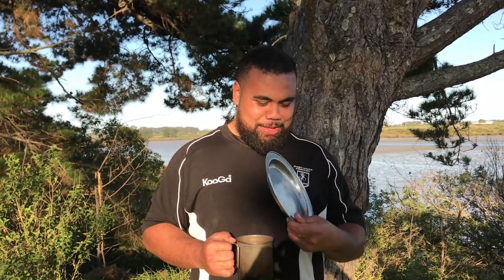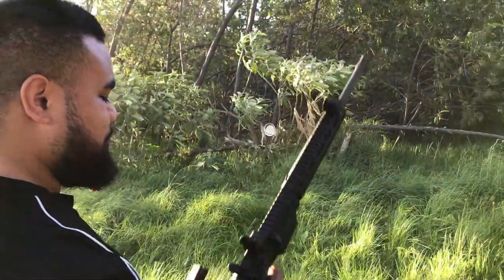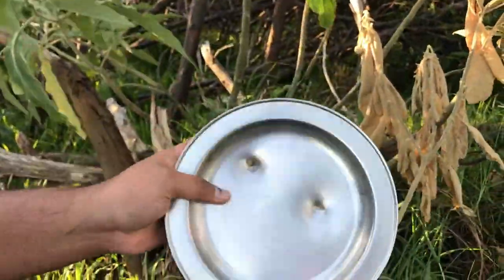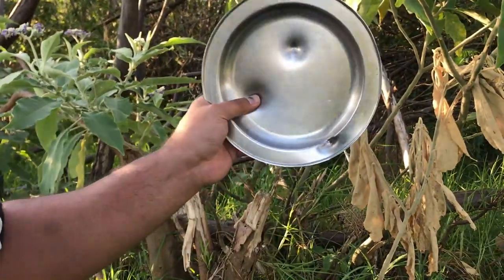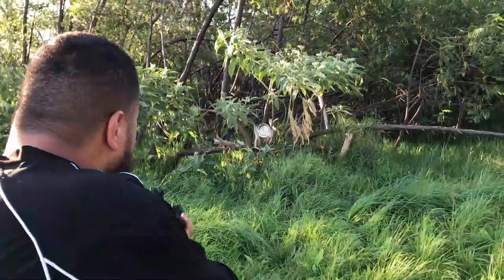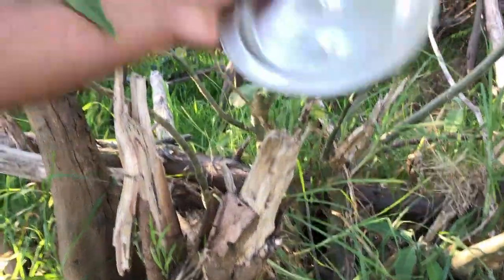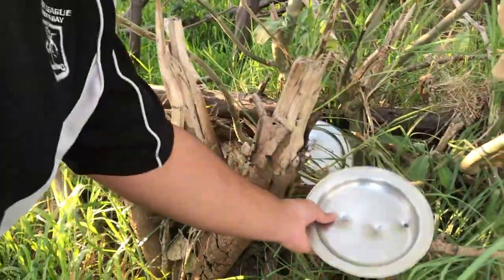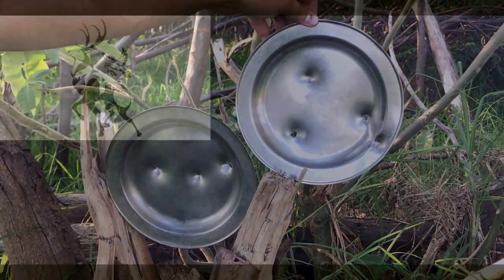Tongan Legion: Would Steel Camping Plates Make Good .22LR Target Practice?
Filmed on private property, no persons on site were hurt due to safety procedures inducted beforehand. The whole cooking side of things was a real idea that was reenacted through this video.

Plates were tested beforehand with the same .22LR ammo and rifle due to safety reasons.

Malo